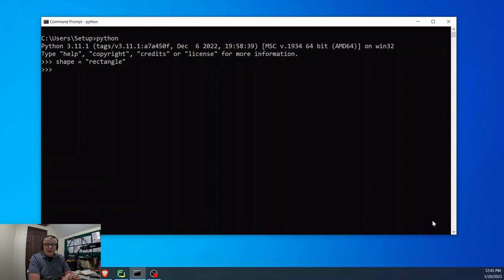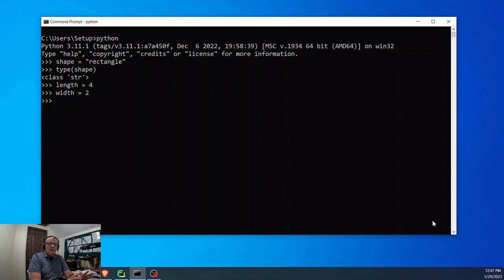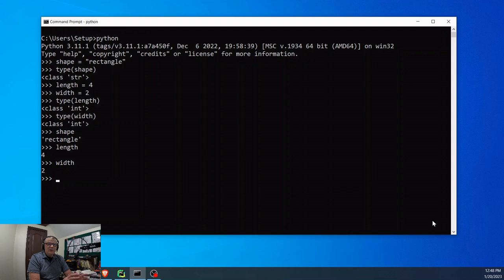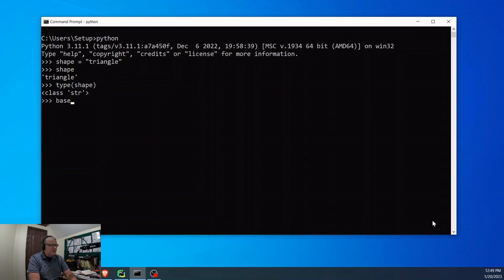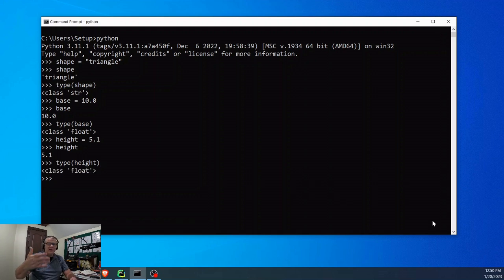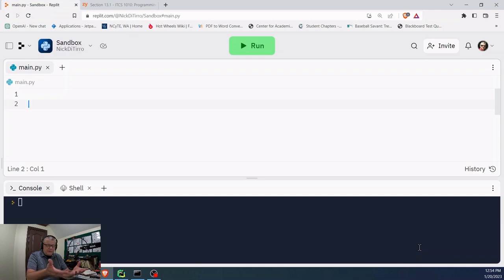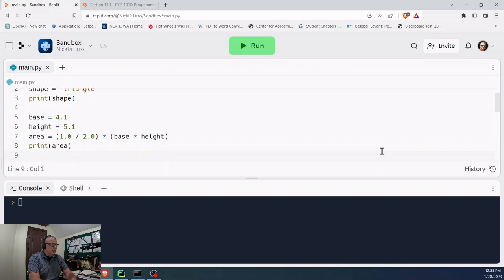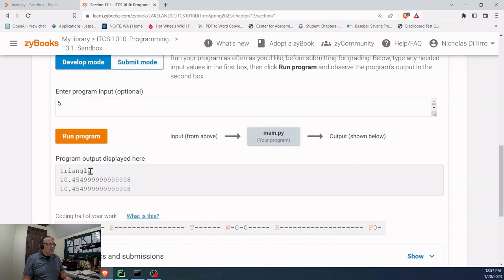Python Variables for Beginners | Learn How to Store Data in Python - 012023B02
New to Python? In this tutorial, we’ll cover **everything you need to know about variables**—the building blocks of programming! Learn how to store different types of data, follow best practices, and avoid common mistakes when working with variables in Python.

📌 **Topics Covered:**
✅ Data types (strings, integers, floats, booleans)
✅ Assigning and updating variables
✅ User input and variable manipulation

🎯 **Perfect for beginners** who want to start coding in Python!